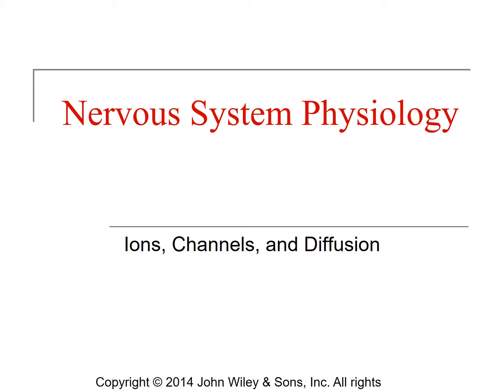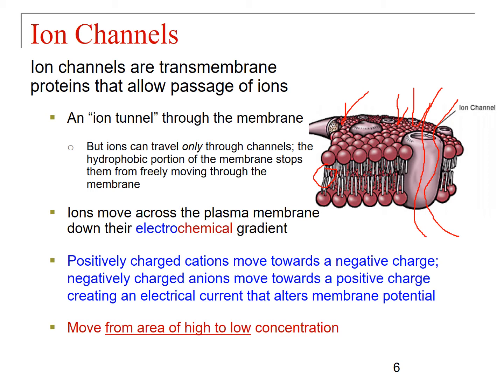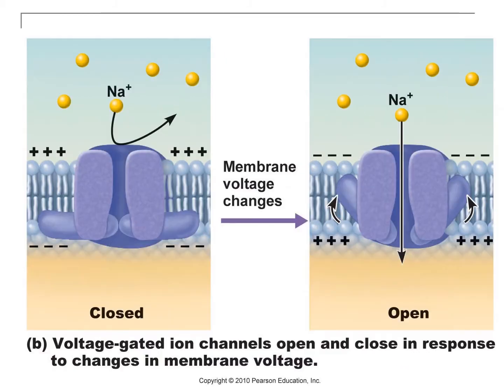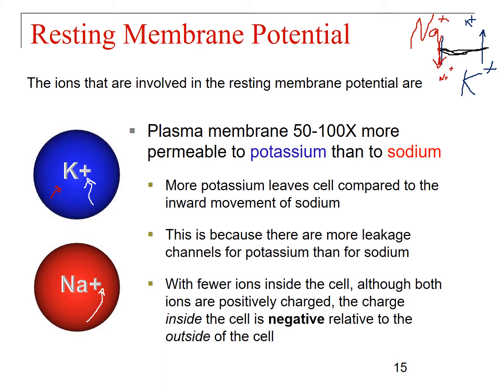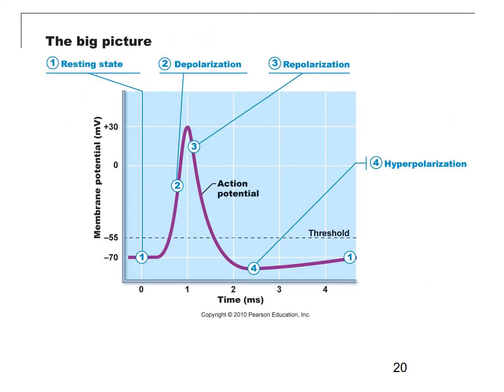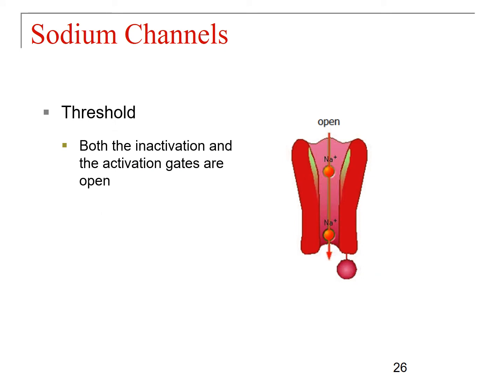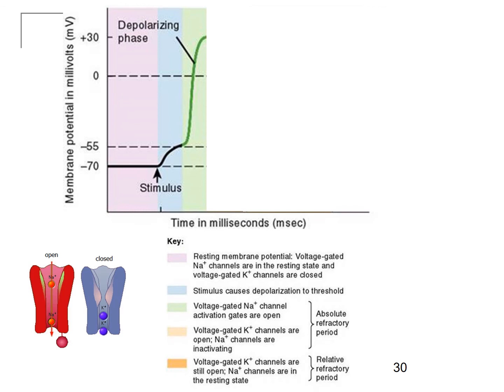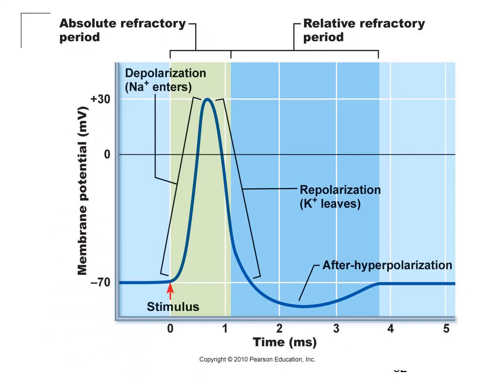Nervous System Lecture 2